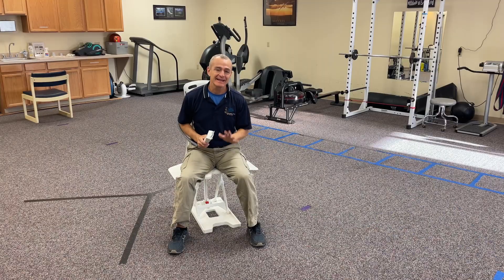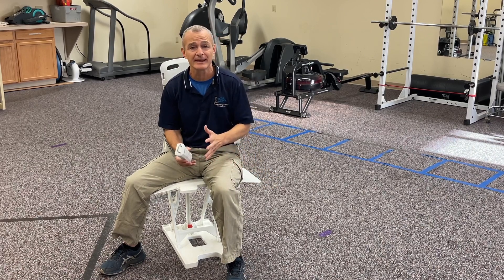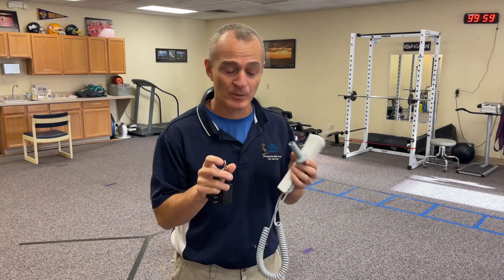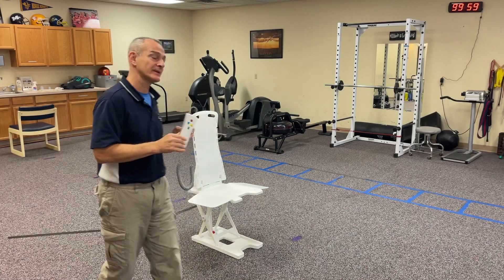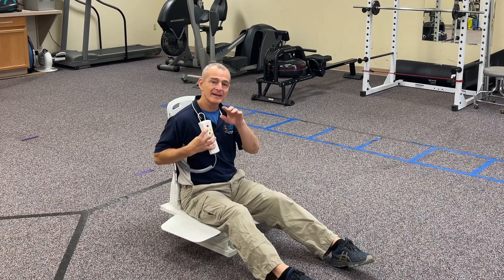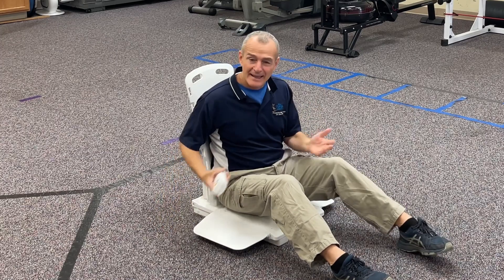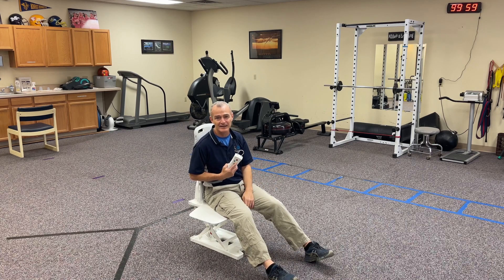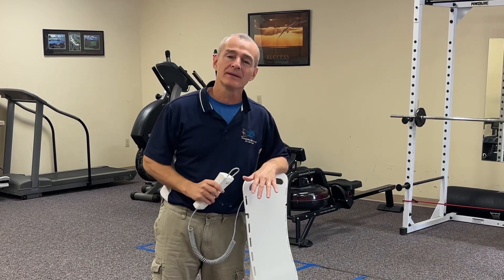Lift Chair for Helping Seniors Off the Floor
💚 Recommended Amazon Products 💚:
✔️Lift Chair from this video

5900 Long Meadow Dr
Middletown, OH 45005